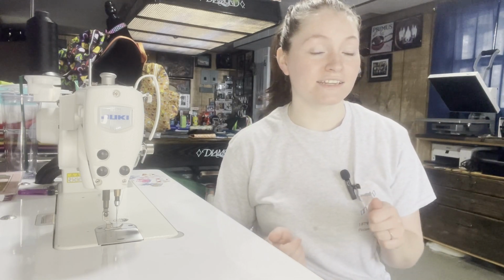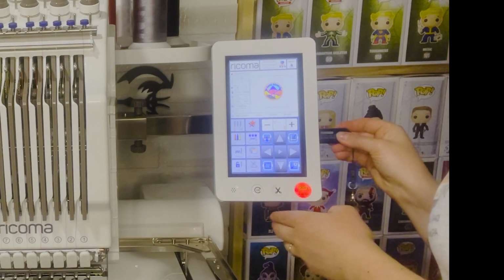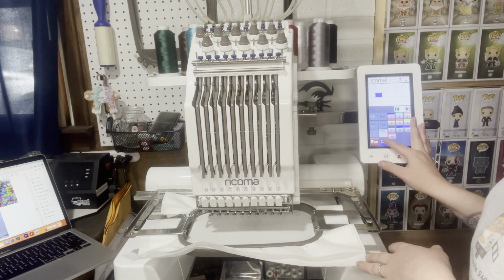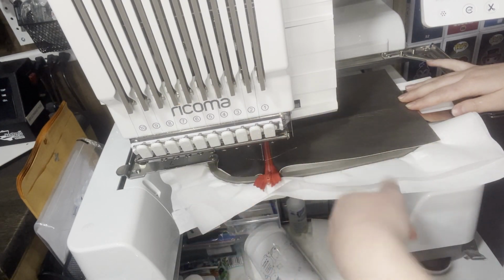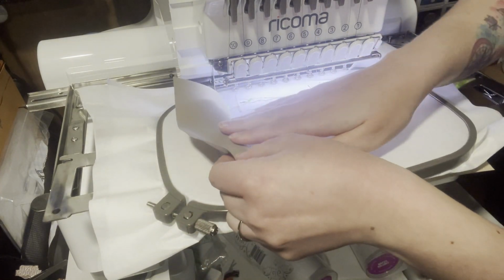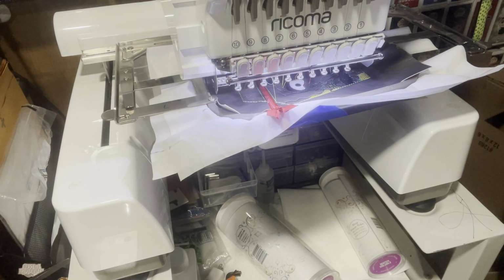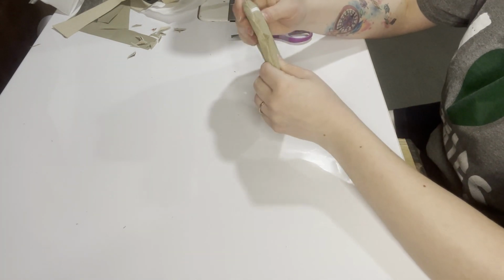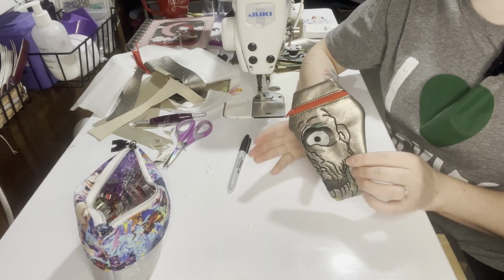Making A Bag WITHOUT using a sewing machine????? Coffin Embroidery Bag from Off With Their Threads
I love making useful, big, beautiful bags that can be pretty time consuming to make but sometimes I want to make a quick bag that is just as beautiful and useful. This is one of those times. This coffin shaped bag from Off With Their Threads is made almost entirely on an embroidery machine. This can be done on both a single needle or a multi-needle machine. On top of it being a timely project I only used scrap fabric sooooo it's also a fantastic scrap-buster project.

Material used:
Gray Vinyl: Walmart
Tan Water Resistant canvas: Walmart
Zipper tape: Walmart
Tear-away Stabilizer: Local embroidery shop Sew N Vac Poconos